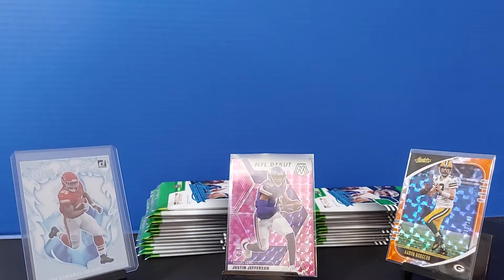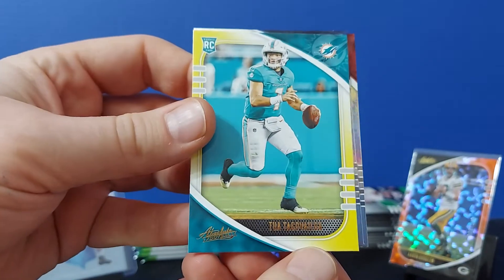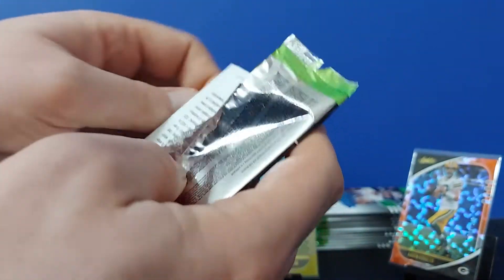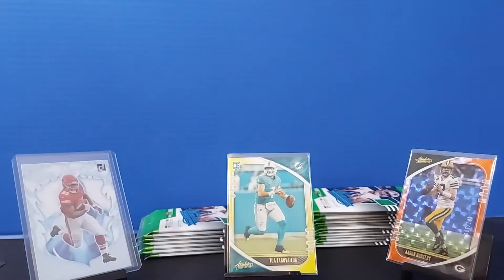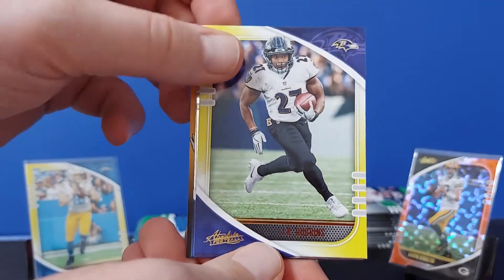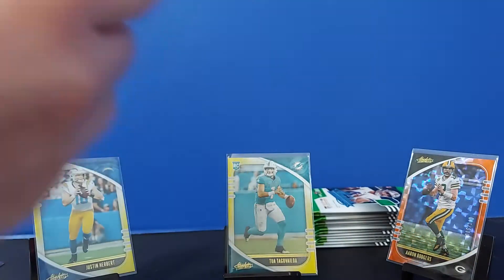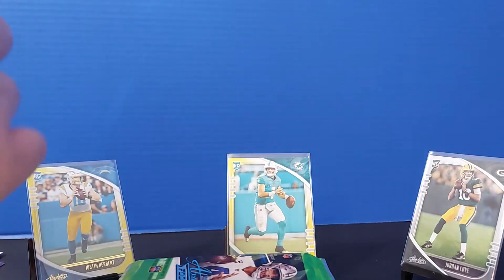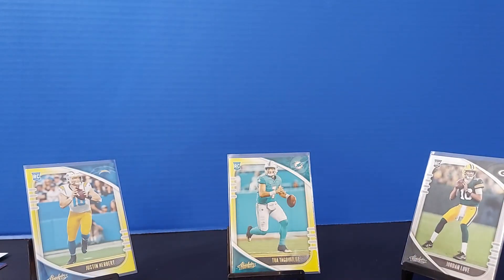Absolute Football Dollar Tree pack opening - 2 Yellow QB rookie cards ; $50 value from $10 in packs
These Absolute Football five-card packs are fire! Hit the two strongest rookies from the set plus a number of solid future rookie dupes. Find them (or buy them)!